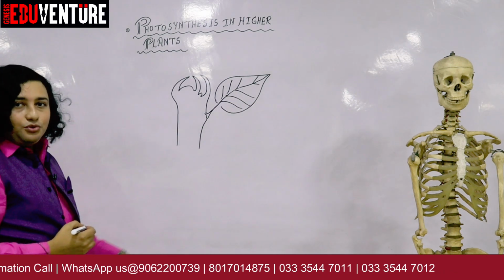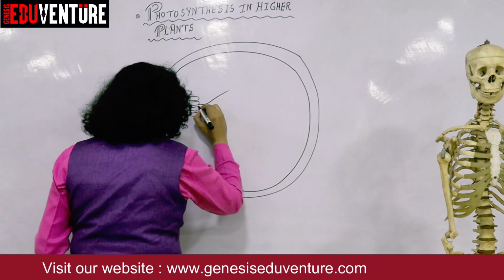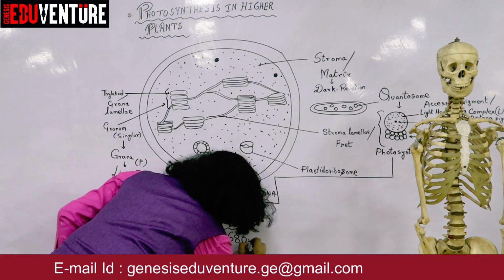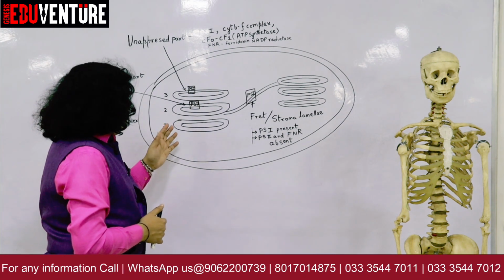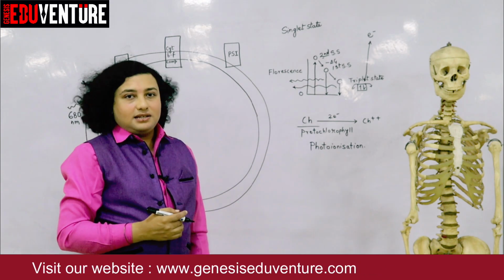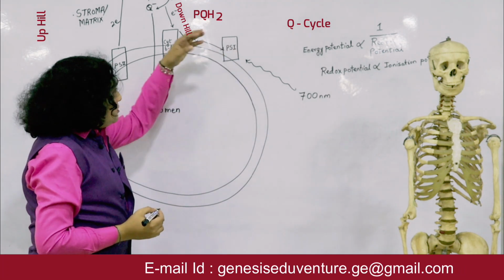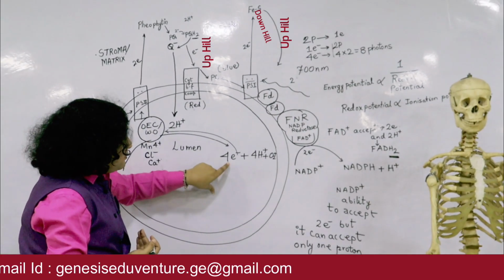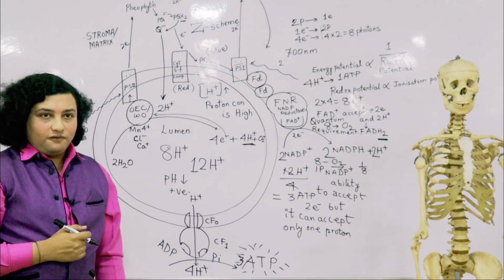Biology | Photosynthesis | NEET 2023 | Rajarshree Shankar Chaudhury Sir| Genesis Eduventure| Kolkata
Genesis Eduventure is the best coaching institute for NEET Preparation also good for the students of Classes I - XII.
The subjects taught in terms of concept and curriculum are Science, Mathematics, English and Computer Applications & Sciences.